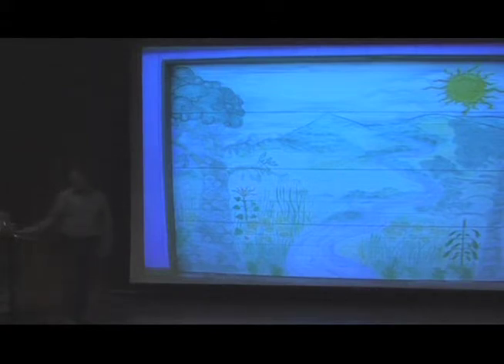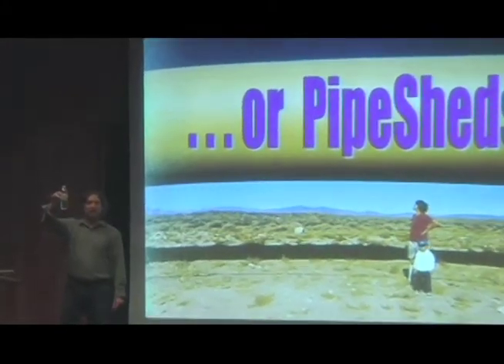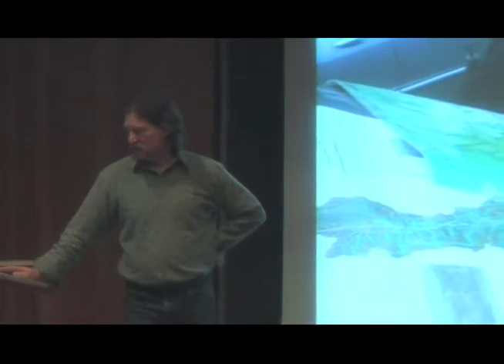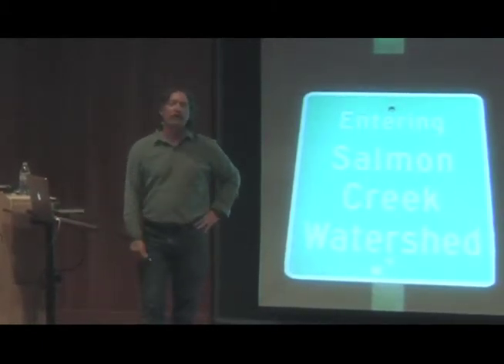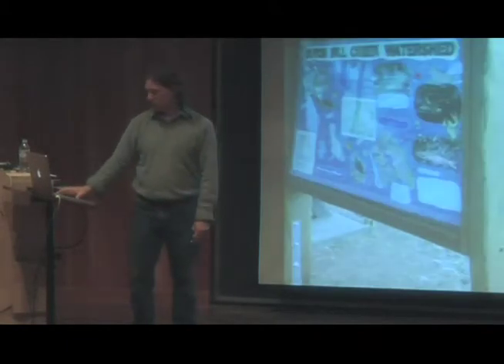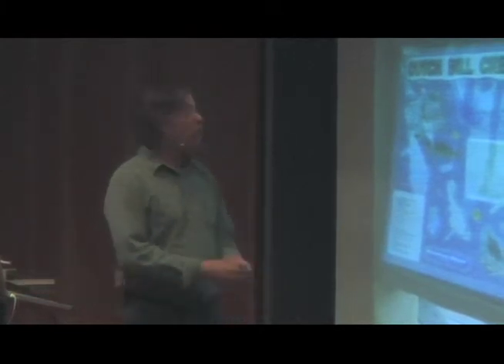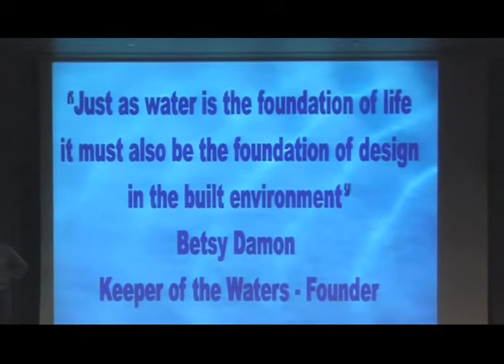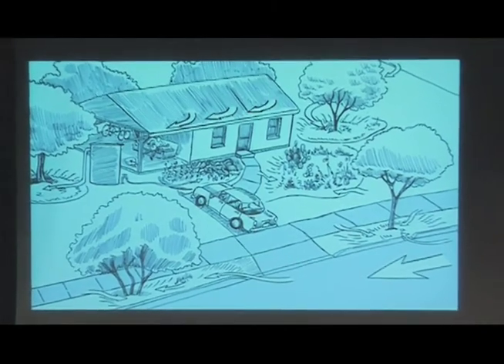Brock Dolman (7) Basins of Relations